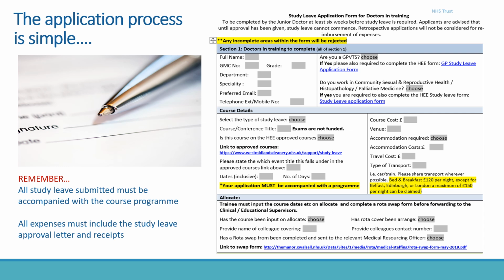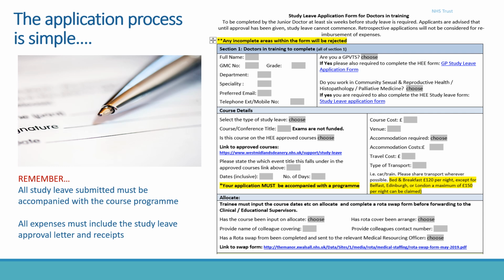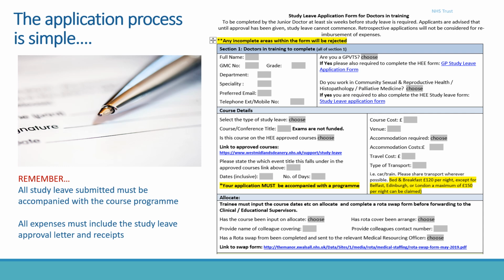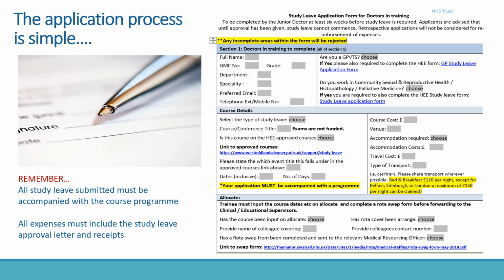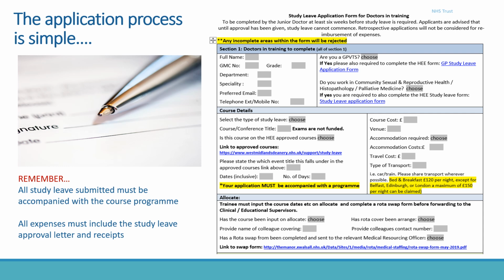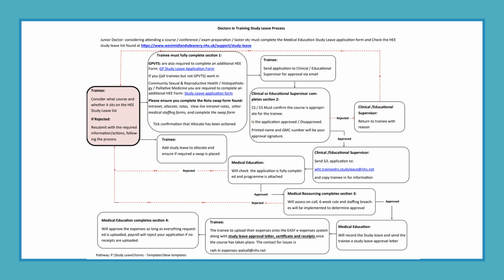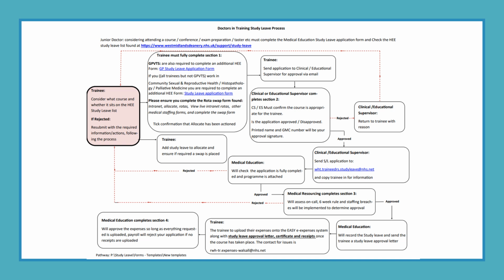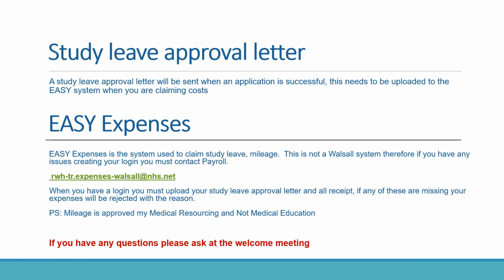Study Leave Presentation